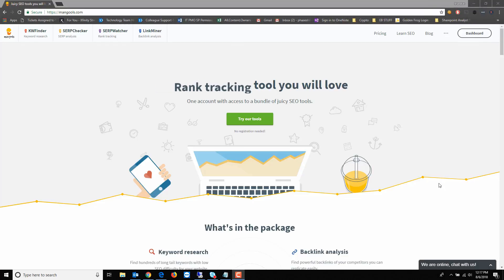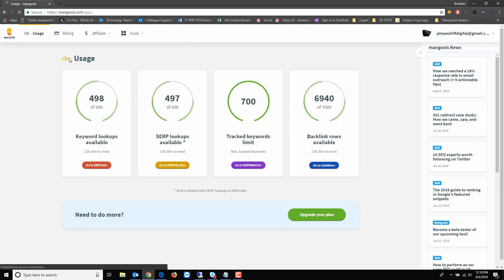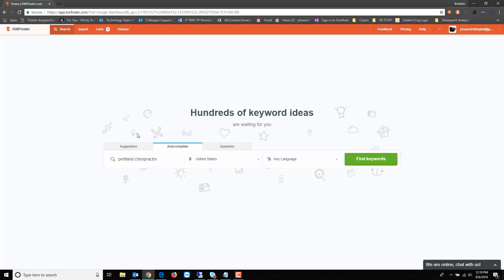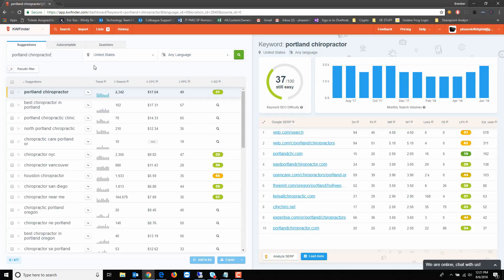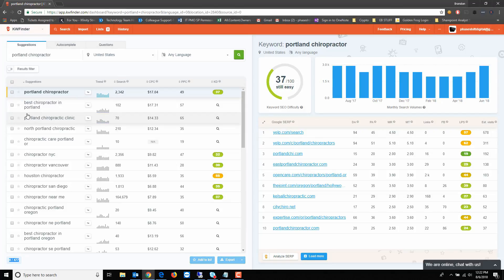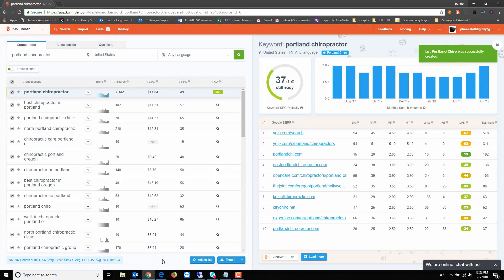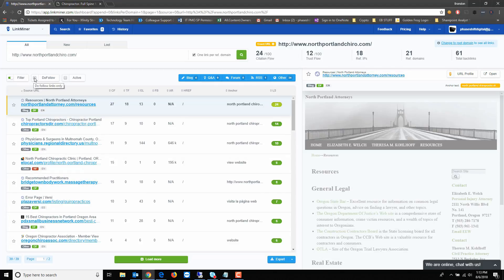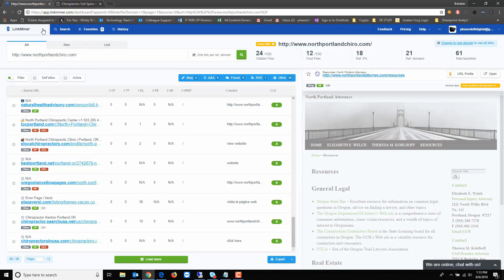Mangools SEO Tool Review 2018 - Is It Worth It?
Mangools.com SEO tool reviewed - Pros & Cons

Does your business need more web traffic?  We can help!